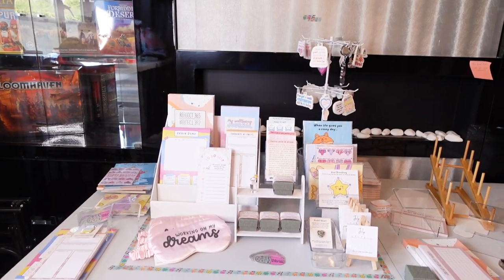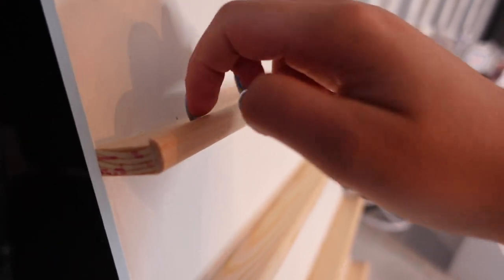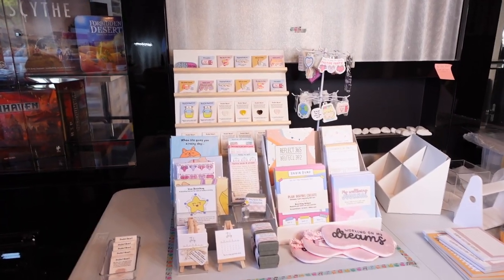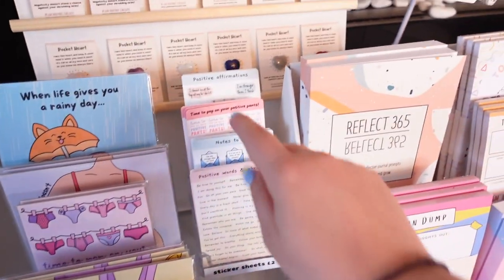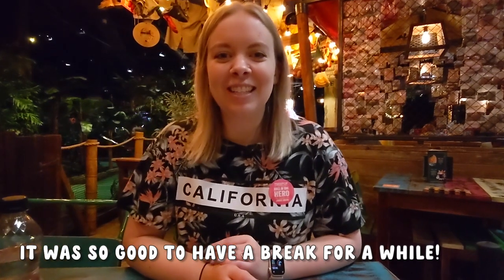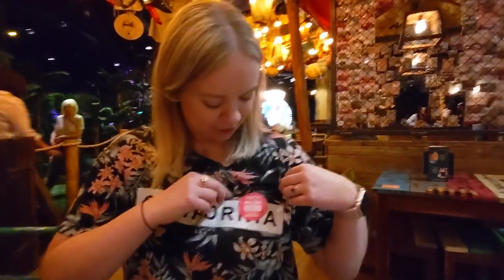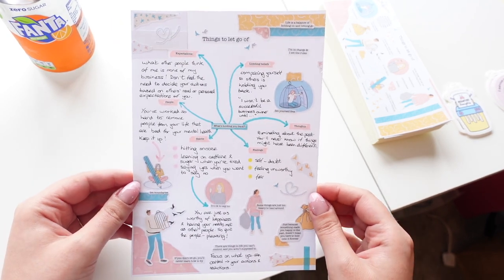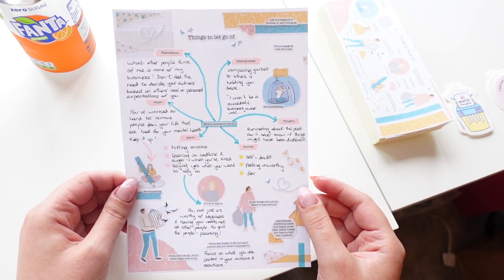Setting up my shop display in Design 44 - Bullring Shopping Centre Birmingham + new products!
In this vlog I travel over to the Bull Ring Shopping Centre in Birmingham to set up my store display in Design 44! I love figuring out different ways to display my products in stores and came up with some new stationery display ideas that I’m really pleased with. Then it’s back to work on finalising the anti-worry collection and I show you even more new products, all while getting ready for the South West Planner Club event! When is it time for a nap?!

Want to access exclusive videos, join a positive and supportive community, and unlock lots of fun rewards?

PRODUCTS & EQUIPMENT USED:
Acrylic risers
Cardboard product display
Acrylic product display
Ring display stand
Sticker sheet display stand
Acrylic organiser
Sony ZV-1 vlogging camera
Rode Video Mic
74” tripod
Handheld tripod
Quick release plates for tripods
Silhouette Portrait 3
Cutting mats for Silhouette

Like my music?